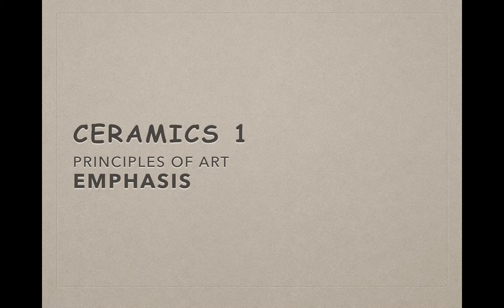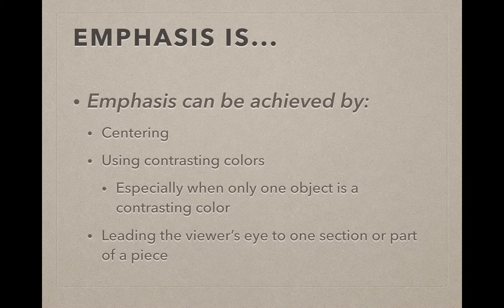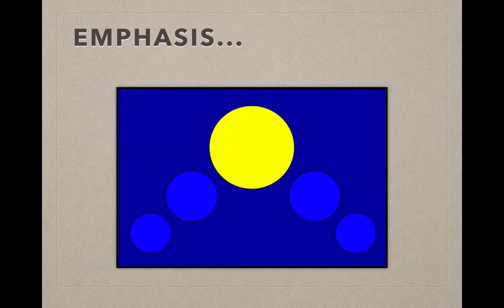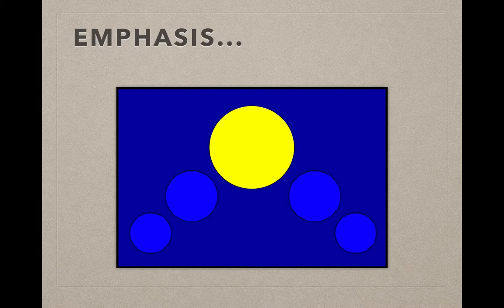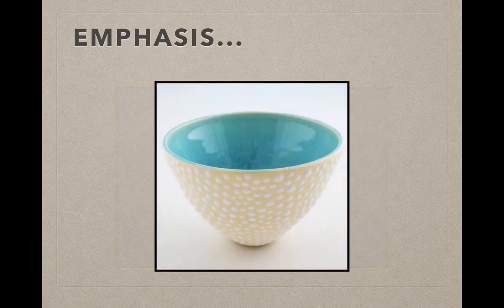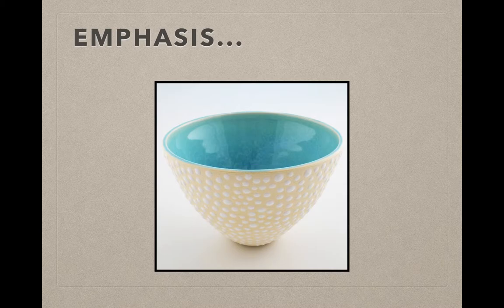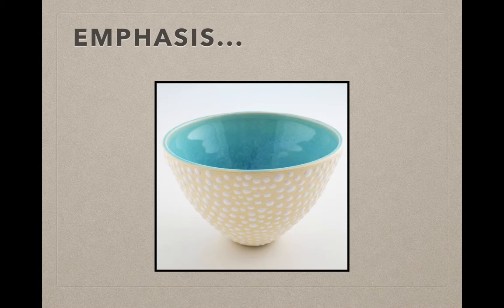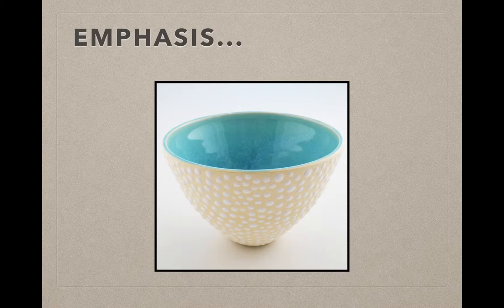07 Cer Emphasis